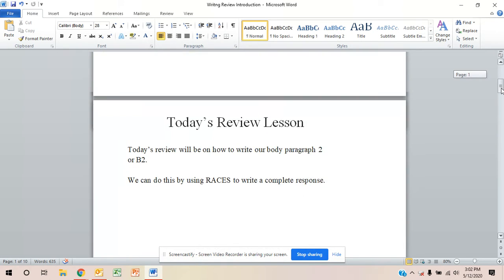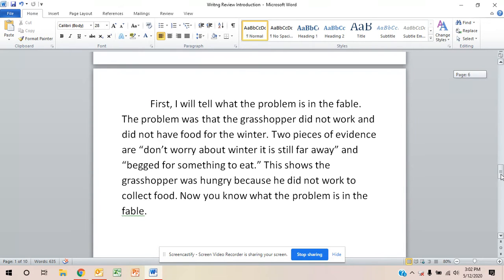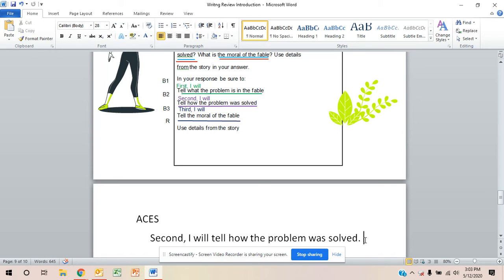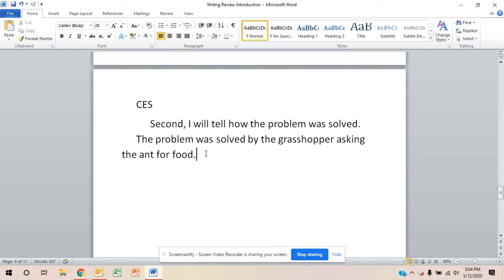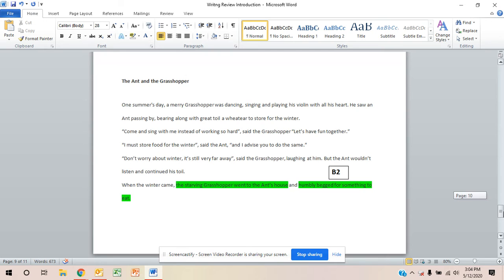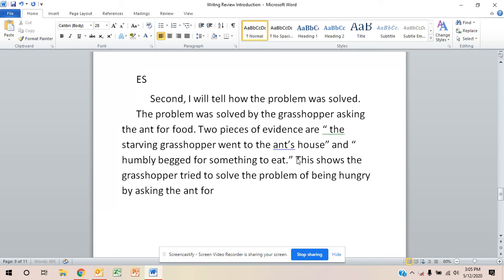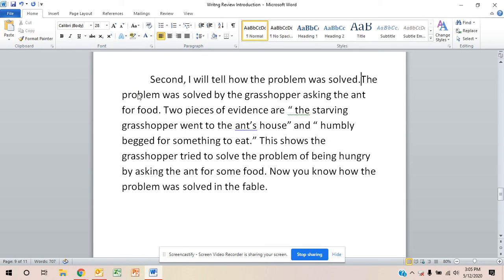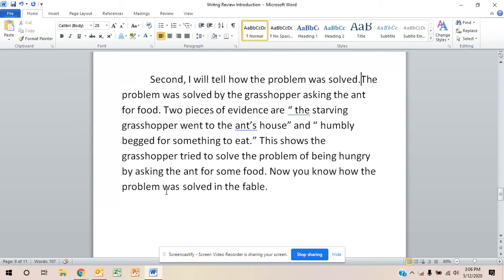Writing Review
How to write B2/Body 2 of the essay using RACES